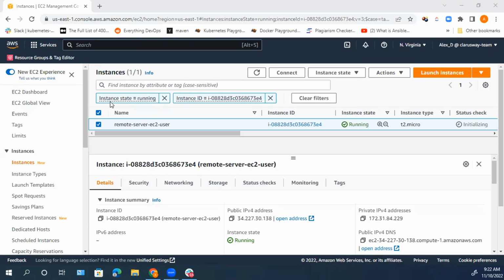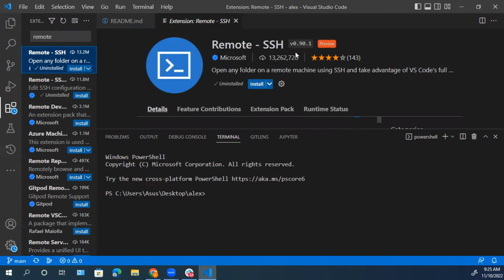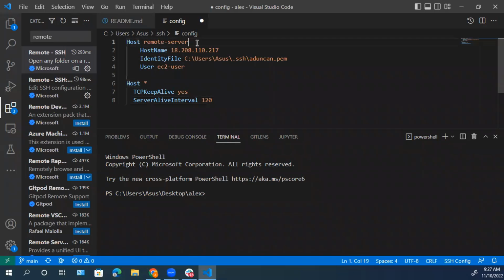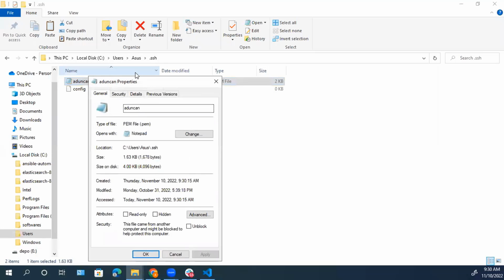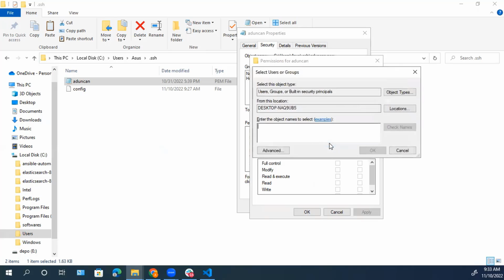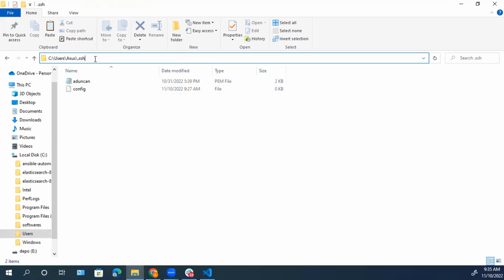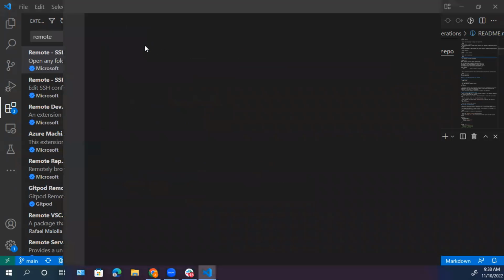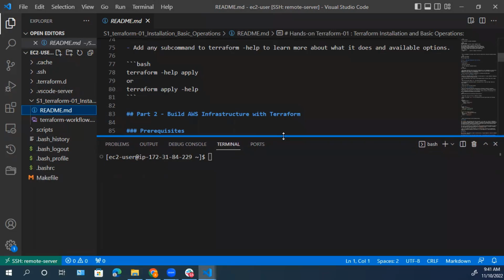How do I connect to a remote server using SSH on Vs Code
🚀 Dive deep into mastering Windows SSH connections with VS Code! Have problems with remote connections? Don't worry! In this comprehensive guide, we troubleshoot and solve all your SSH concerns step by step. 🌐🛠️

🔎 Discover with us:
1️⃣ Verify Security Group Settings: Quickly check your inbound rules to ensure SSH access on port 22.
2️⃣ Install Essential Extensions: Elevate your VS Code experience by adding the must-have Remote SSH extension.
3️⃣ Fine-tune SSH Configuration: Customize your configuration file with host details, key paths, and user permissions.
4️⃣ Eliminate Key Permission Issues: Troubleshoot user privileges and key permissions to ensure a smooth connection.
5️⃣ Advanced Configurations: Review advanced settings, user permissions, and keep-alive configurations for a solid connection.

Empower yourself with the skills to effortlessly set up and troubleshoot remote SSH connections. Don't let technical hurdles hold you back; Conquer them safely!